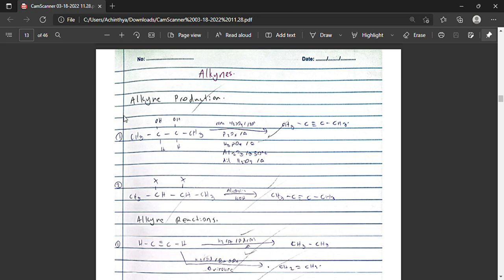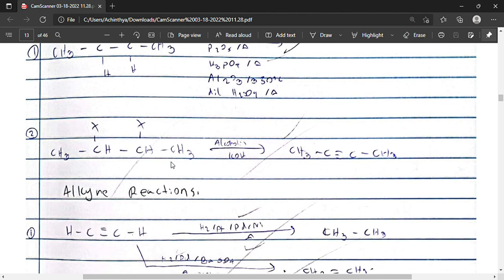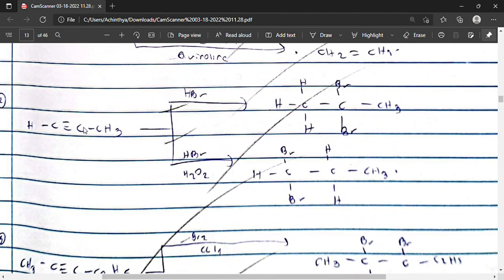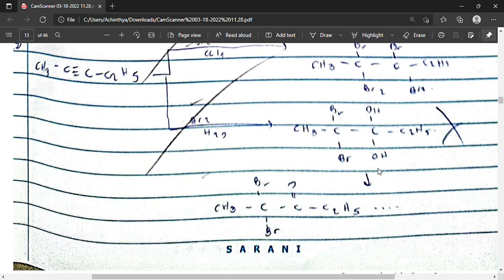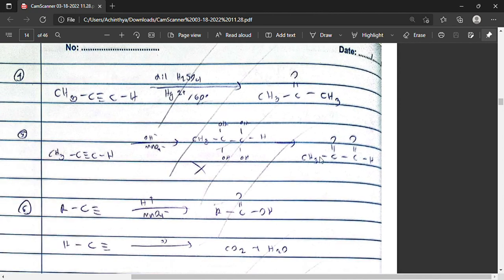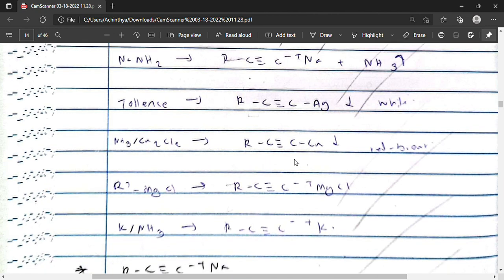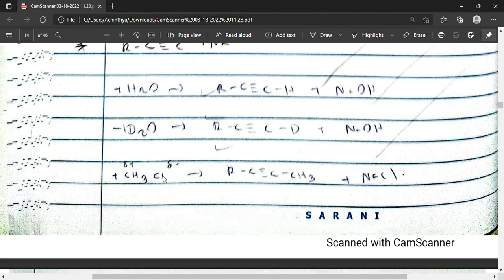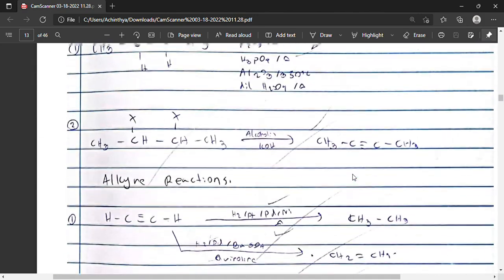Alkyne Chemistry | Chemistry SuperSummary A/L